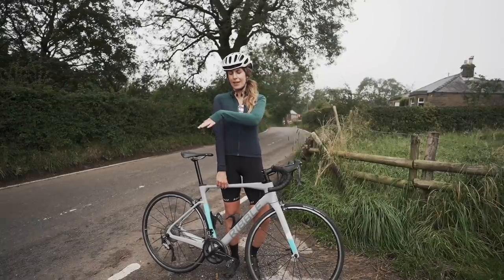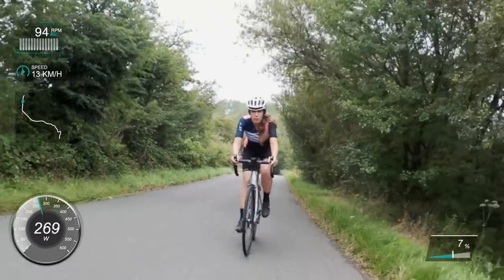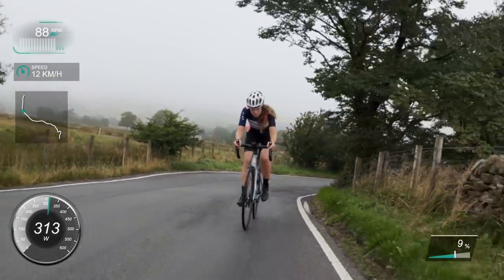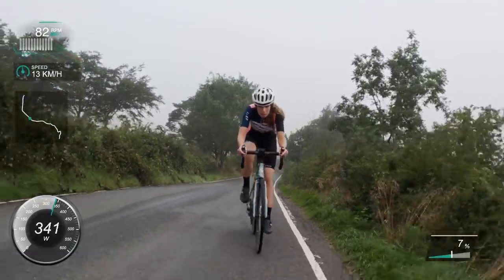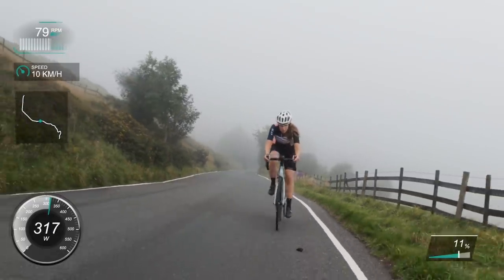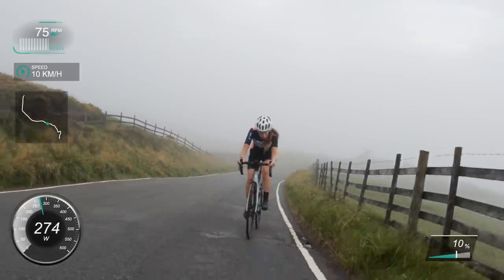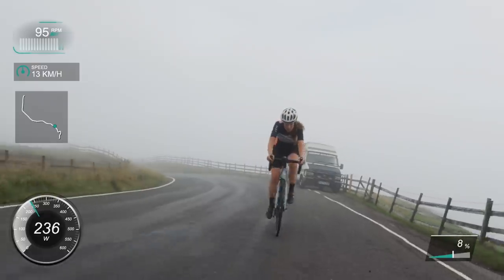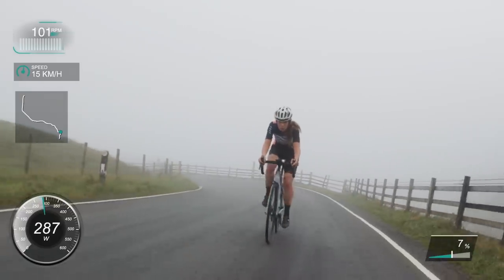MAM TOR CLIMB - FULL GAS EFFORT! (NEW PB - THE LEGS ARE BACK!!)